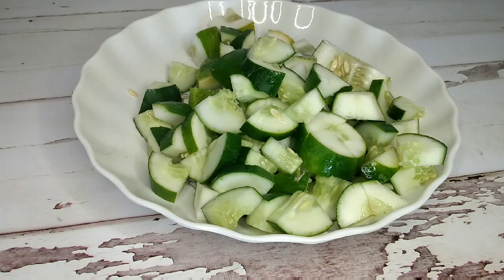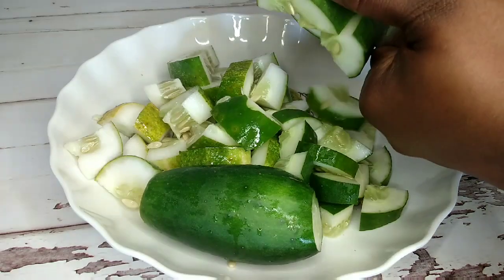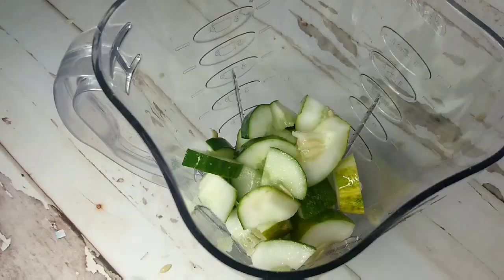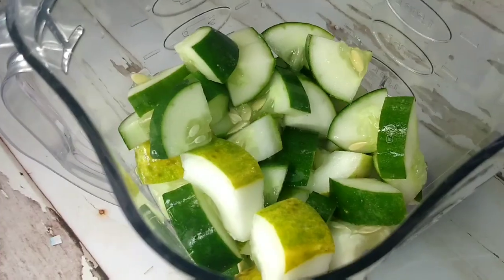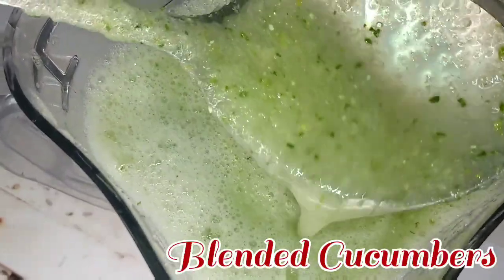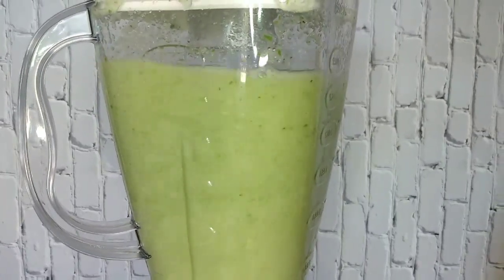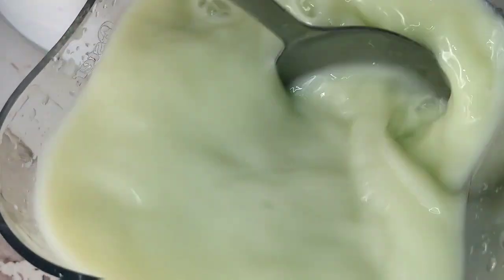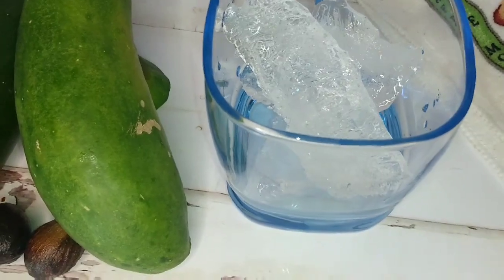Cucumber Juice Recipe | Healthy and Delicious | Refreshing | Kayce'sKitchen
Who doesn't like a nice refreshing cup of cucumber juice? Here's a really simple recipe you can try this is good anytime of day.

If you enjoyed this recipe comment and tell me what you want to see me cooking next in my kitchen!